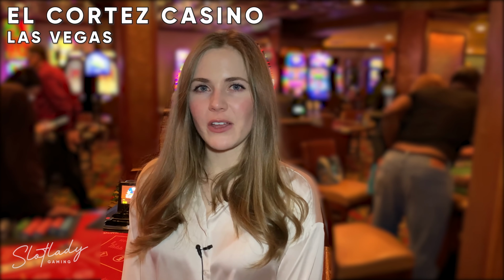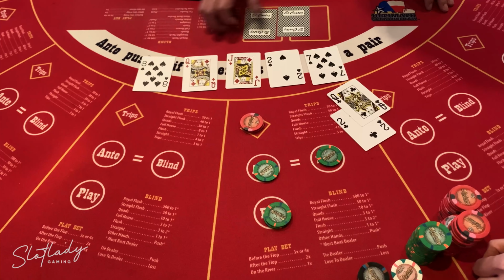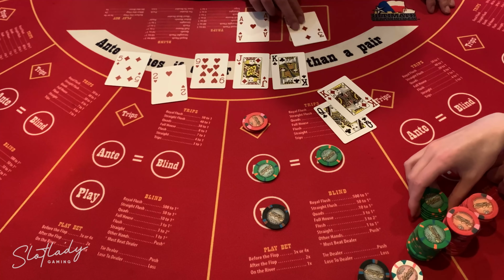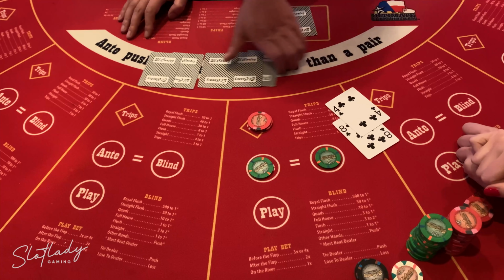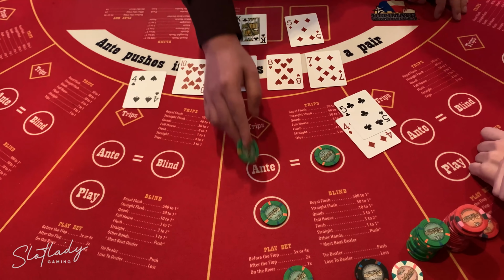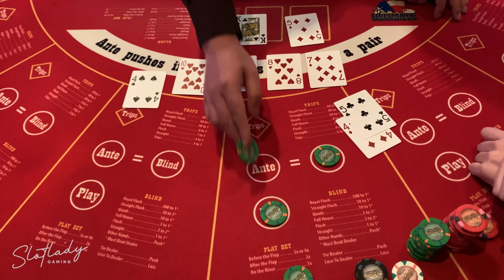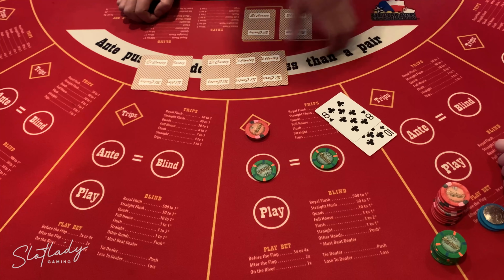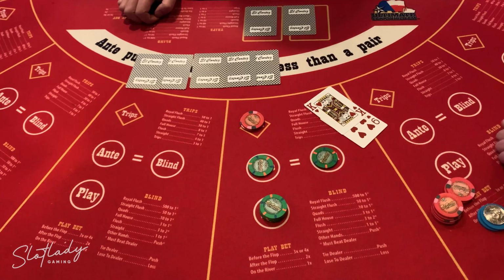ULTIMATE TEXAS HOLD'EM! Let's Hit Some Monster Hands! $1500 Buy In! Episode 7!!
Ultimate Texas Holdem at the El Cortez casino Las Vegas! Enjoy!!!

Mailing address!

Sarah Slotlady
279 Yonge St
Toronto ON M5B 1N8